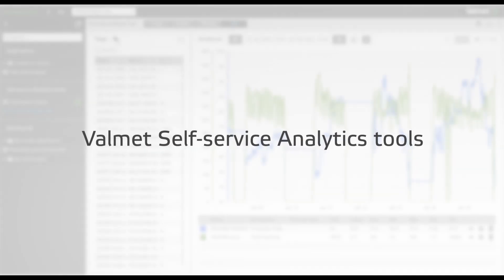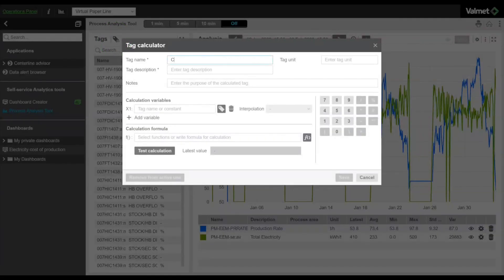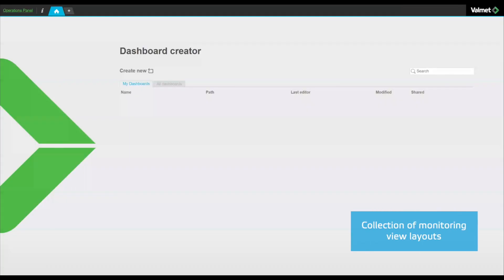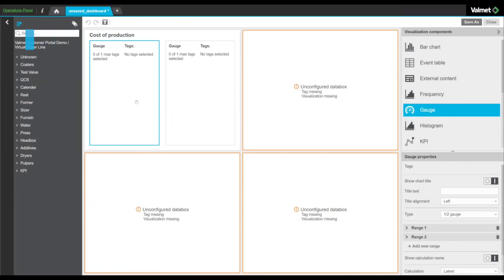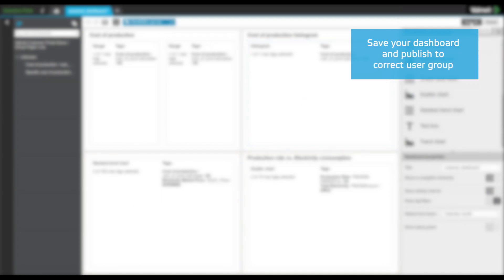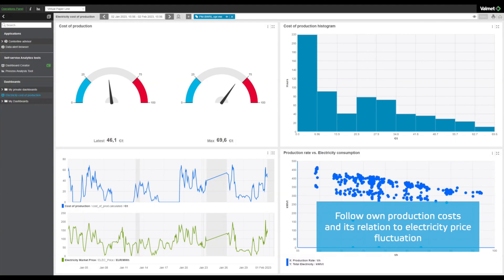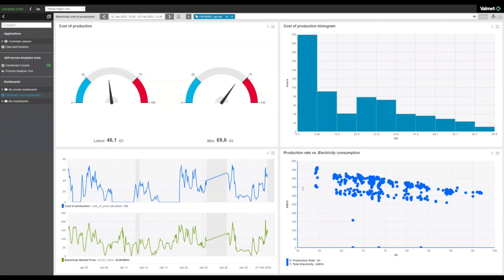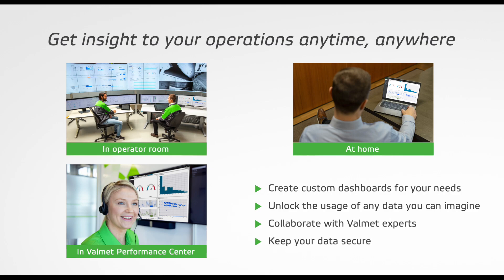Creating a dashboard with Valmet Self-service Analytics tools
Self-service analytics tools, such as dashboard creator and process analysis tool, can be utilized for efficient process study and data visualization. In this video, we’re creating a dashboard for electricity cost of production.